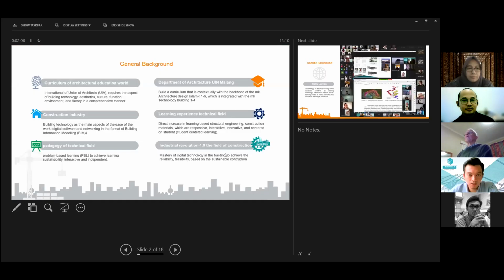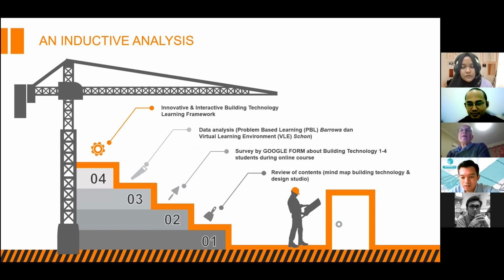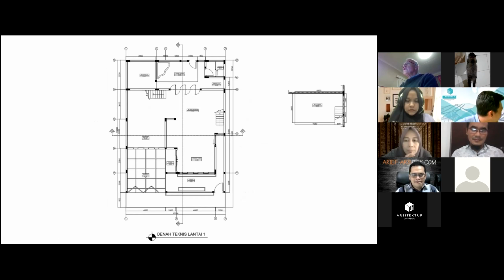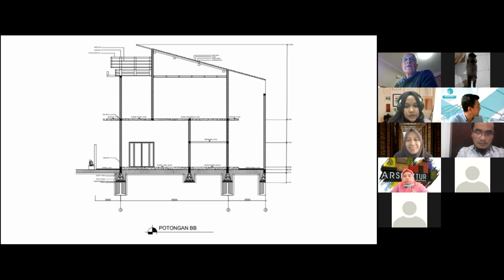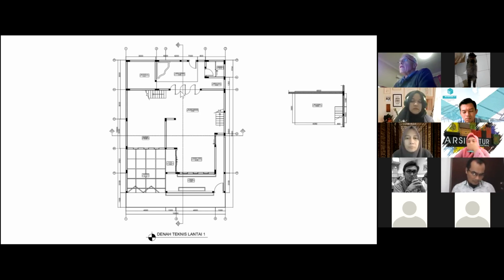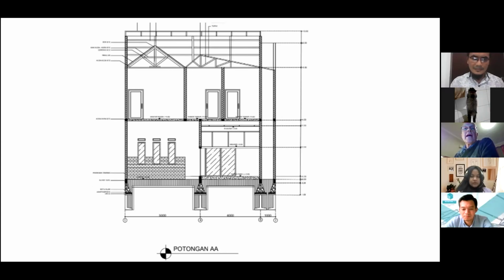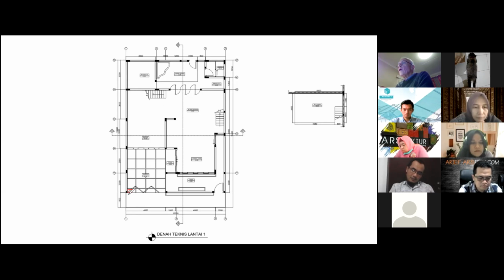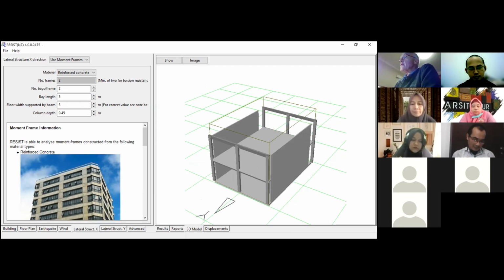Diskusi Part 4 Teaching Sturucture to Arch. Student - Bersama Prof Andrew Charleson